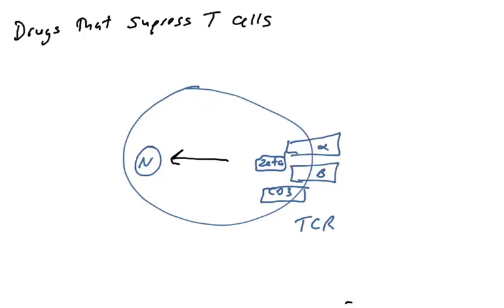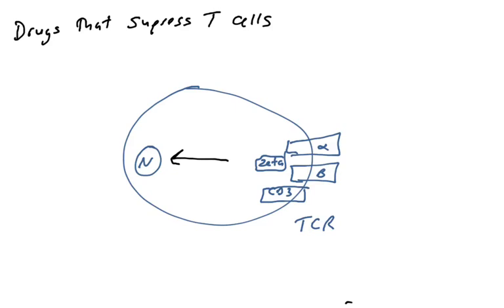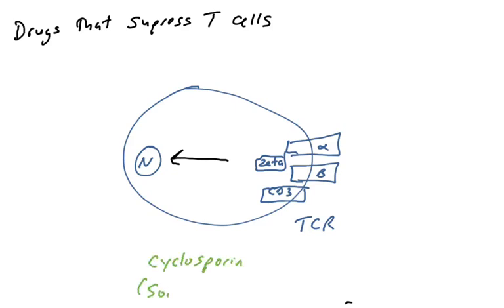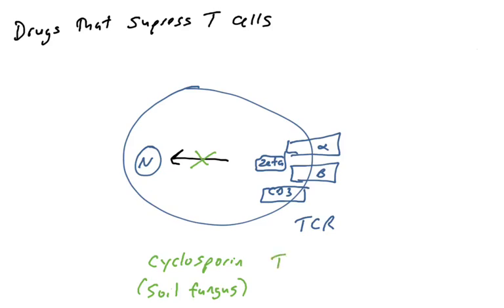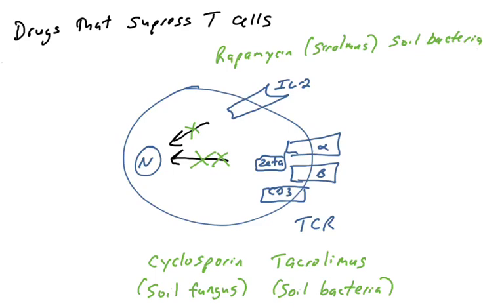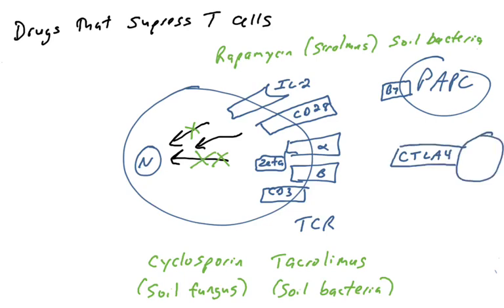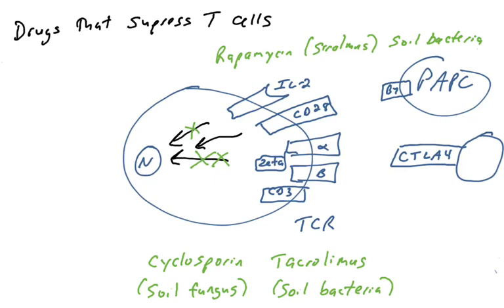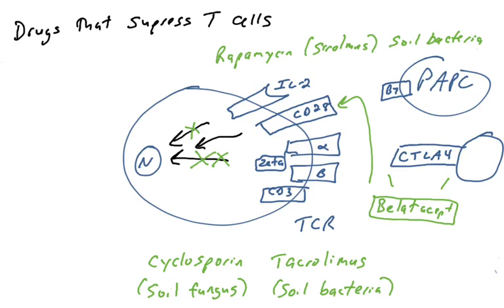Immunosuppressive drugs part 2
This video cover the mechanism of action of immunosuppressive drugs that suppress T cell responses.